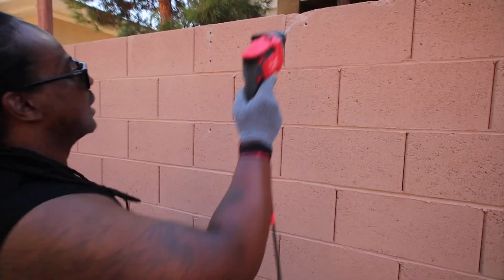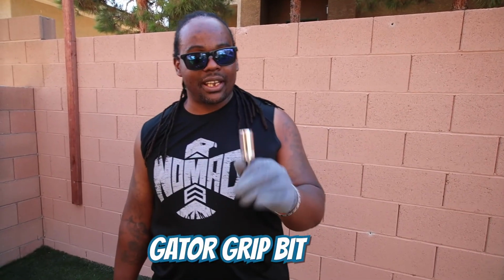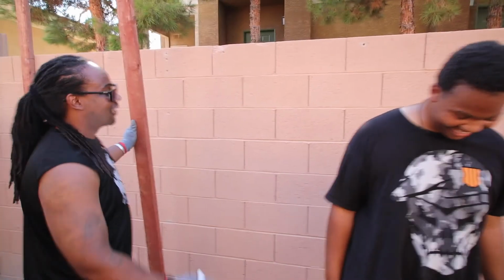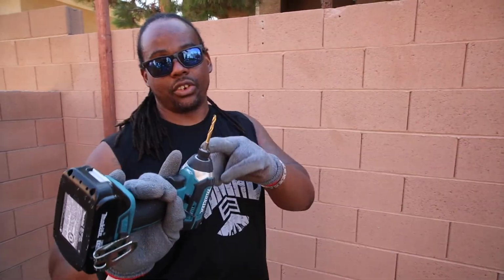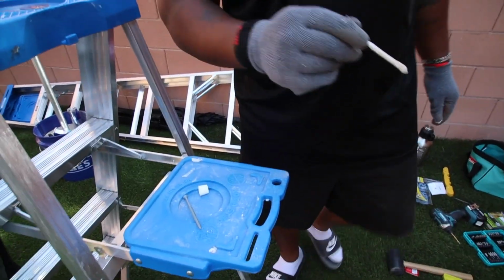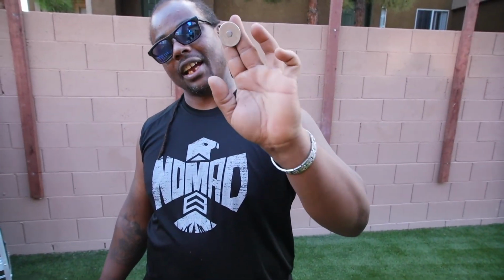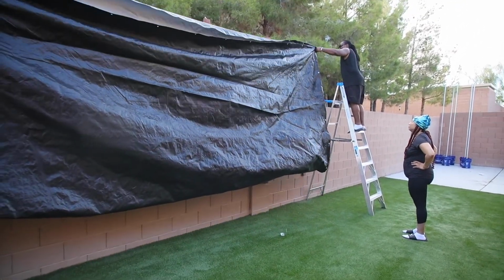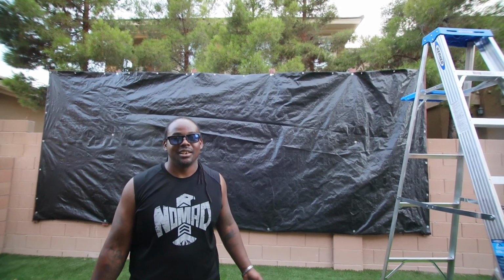Do it Yourself Project *Funny DIY*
Welcome back to The Denn!!
Watch as I  Attempt a DIY (Do it yourself)  Project ...and show my family "I Can Do it!

Subscribe The Denn Fam The Denn Fam:Instagram for kickin' it in The Denn with The Denn Fam Don't forget to subscribe, like, comment down below and most of all be kind and share.